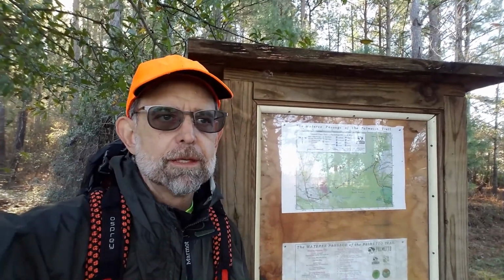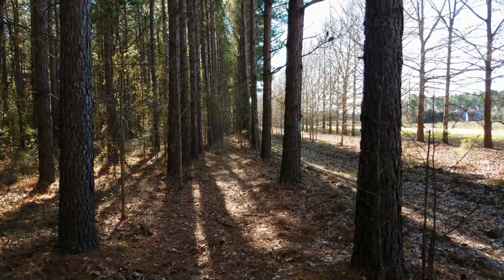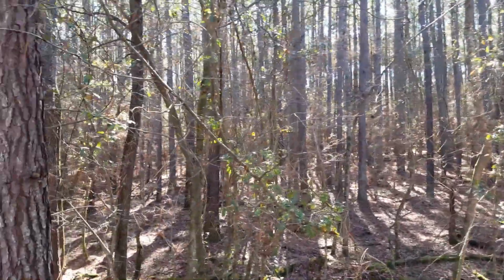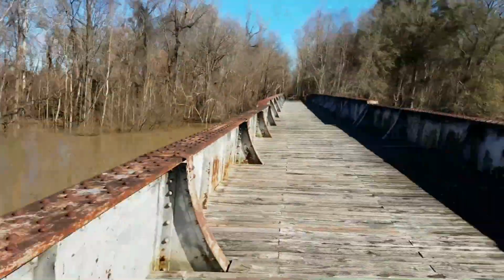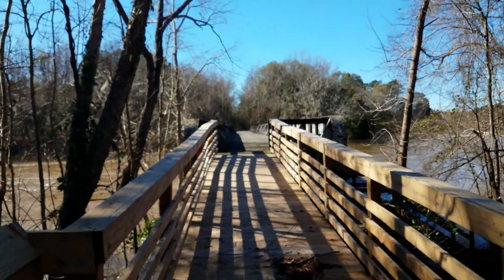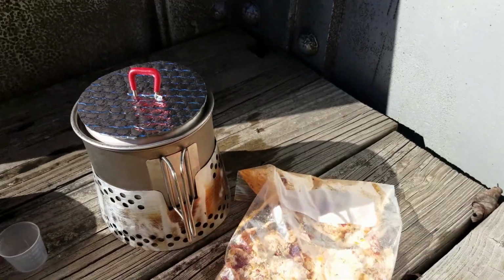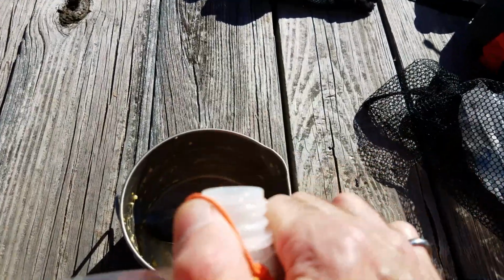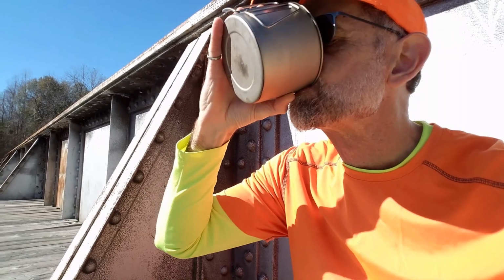Dehydrated Shrimp and Cheese Grits on the Palmetto Trail Wateree Passage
STEPS
Dehydrate 1/3 lb cooked salad shrimp
Dehydrate 1/2 cup frozen mixed bell peppers
Combine in plastic bag with:
2 packages instant grits butter flavored
2 heaping tablespoons cheddar cheese powder
1/4 teaspoon garlic powder
1/8 teaspoon black pepper
some salt
Hike the Palmetto Trail Wateree Passage from Farmstead Road to the Wateree River bridge.
Add contents of bag to 2 cups boiling water
Re-hydrate 10 minutes while listening to the river and admiring the view